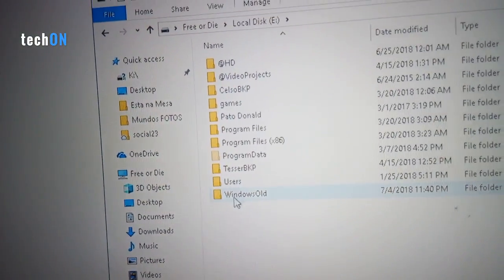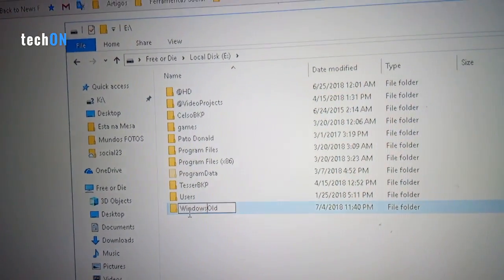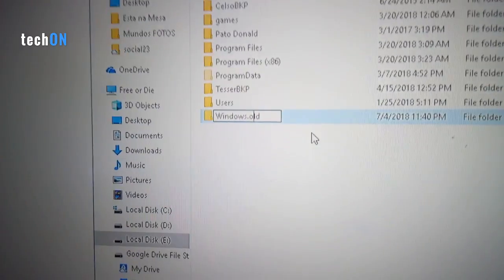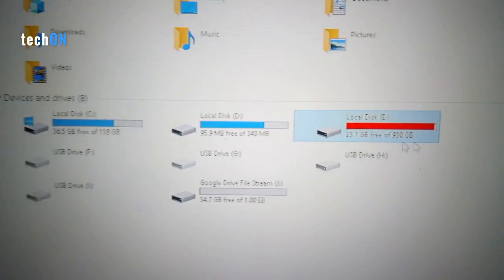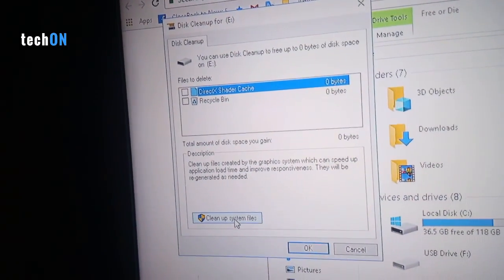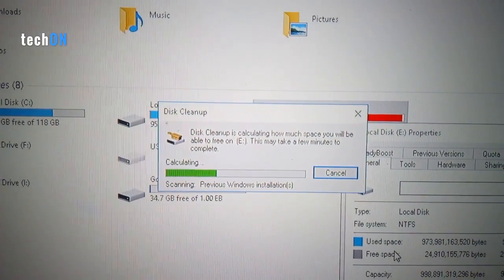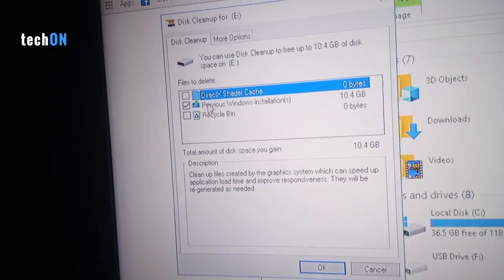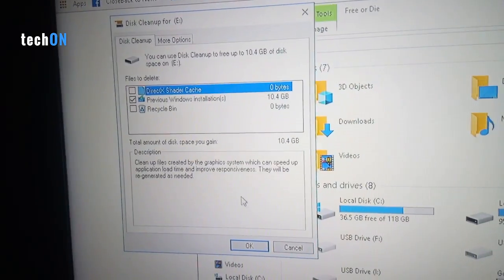solved How to delete Windows system files from second hard drive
You don't have permission to delete System folder on a second hard drive